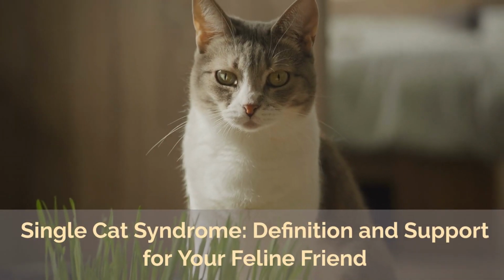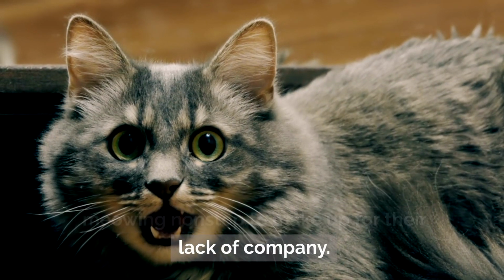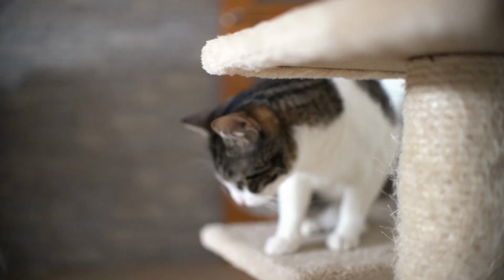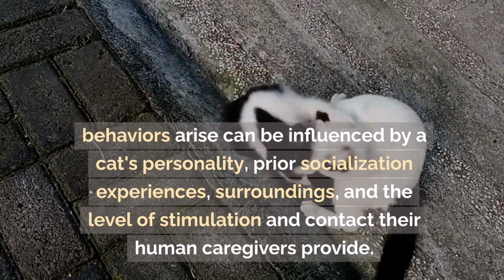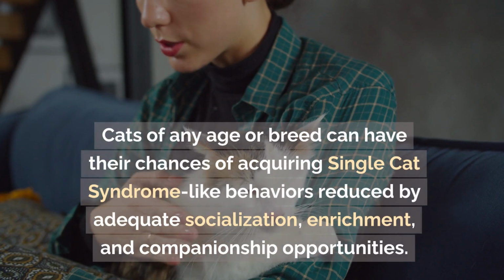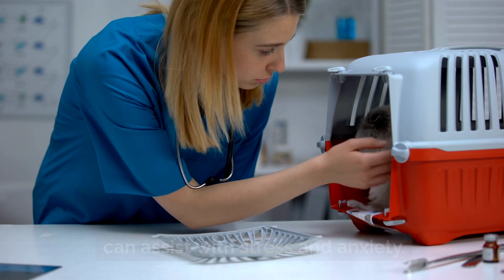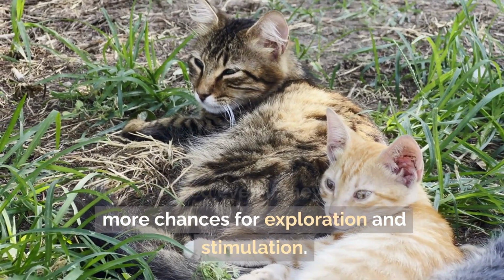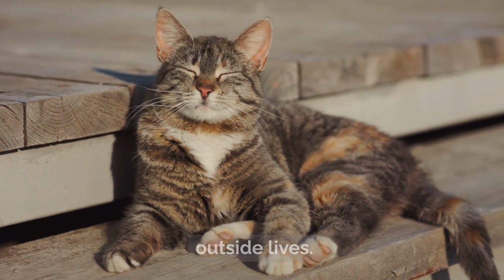What is Single Cat Syndrome? | Single Cat Syndrome Indications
Understanding Single Cat Syndrome: Definition and Support for Your Cat

Understanding Single Cat Syndrome
• Single Cat Syndrome refers to specific behavioral traits in cats living alone without companionship.
• Cats with Single Cat Syndrome may exhibit overly attachedness, aggression, attention-seeking behavior, over-grooming, and despair or anxiety.

Indications of Single Cat Syndrome
• Overly attached: Cats may become unduly devoted to you, needing your love and attention.
• Aggression: Some cats may act aggressively towards other animals or people when they feel threatened.
• Attention-seeking behavior: Cats may turn to attention-seeking behaviors like knocking things over and meowing.
• Over-grooming: Cats may over-groom themselves as a stress- or loneliness-coping strategy.
• Despair or Anxiety: Cats can feel lonely, displaying as anxiety or despair.

Helping Your Cat
• Consider bringing another cat into the home gradually and cautiously.
• Provide interactive play: Use toys like feather wands, laser pointers, and puzzle feeders to keep kids interested.
• Create vertical space: Invest in cat trees, shelves, or window perches to provide safe, vertical space for cats to explore.
• Create routine: Regular feeding, playing, and grooming can reduce tension and worry.
• Provide environmental enrichment: Offer engaging toys, hiding places, and scratching posts to keep your cat cognitively busy.

Although Single Cat Syndrome doesn't affect all cats, it's important to adjust your strategy to meet the specific needs of your feline friend.

Cat Single Cat Syndrome and Its Impact on Cat Owners

Age and Breed Influence on Single Cat Syndrome
• Age and breed of a cat can indirectly affect Single Cat Syndrome.
• Older cats may struggle to adjust to changes in their surroundings, but can benefit from social contact and environmental enrichment.
• Some breeds, like Bengal or Siamese cats, may be more prone to certain behaviors.
• Maine Coon, being more independent, may be better suited for living alone.

Promoting Cat's Happiness and Well-being
• Adopting a second cat can provide companionship and avoid disputes.
• Regular interactive play sessions can provide mental stimulation and strengthen the relationship with the cat.
• Environmental enrichment can make the cat's environment interesting and avoid boredom.
• Regular feeding, playtime, and grooming times can help manage stress and anxiety.
• Quality time with the cat is crucial for emotional and emotional care.
• Exposure to a variety of people, animals, and settings from an early age can help ward off fear and worry.
• Regular veterinary check-ups are crucial for tracking physical and emotional health.

Outdoor Cats and Single Cat Syndrome
• Single Cat Syndrome can also affect outdoor cats, especially those who spend most of their time outside.
• Outdoor cats can develop social ties with other cats or animals, which can lessen feelings of loneliness.
• Outdoor owners can provide routine engagement, provide a safe outdoor haven, offer outdoor enrichment, ensure access to wholesome food and fresh water, and monitor for signs of stress, disease, or injury.

🐾 Welcome to Cats Know How! 🐾

Are you a cat enthusiast, feline lover, or just curious about the mysterious world of our whiskered companions? Look no further! Cats Know How is the purrfect channel for all things cat-related.

🐱 **Educational Content:** Delve into the fascinating world of cats with our informative and entertaining videos. From decoding cat behavior to understanding their unique language, we're here to unravel the secrets behind those mesmerizing eyes and twitching tails.

🎬 **Entertaining Adventures:** Join us on whimsical adventures as we showcase the playful antics, heartwarming moments, and quirky habits of our furry friends. You never know what surprises await in the next episode!

👩‍⚕️ **Expert Tips:** Whether you're a new cat parent or a seasoned pro, our channel offers valuable tips from feline experts. Discover ways to enhance your cat's well-being, create DIY toys, and navigate common challenges with ease.